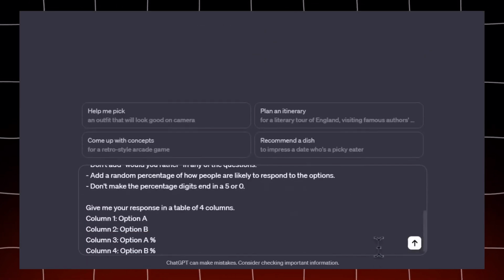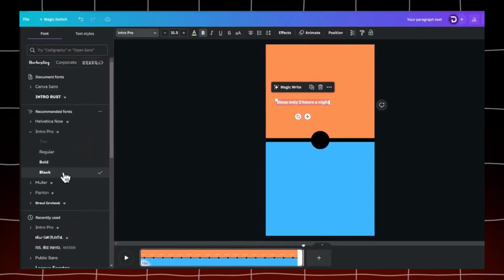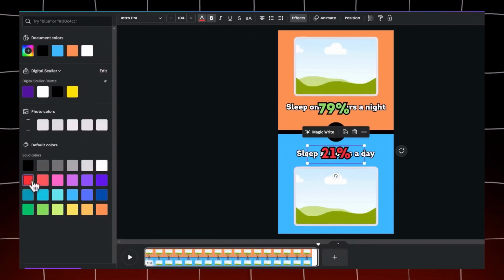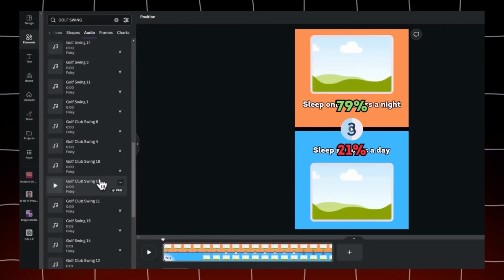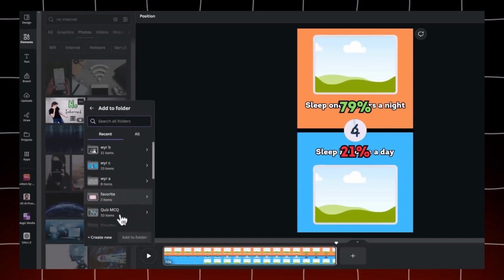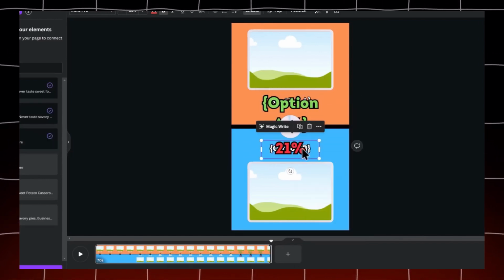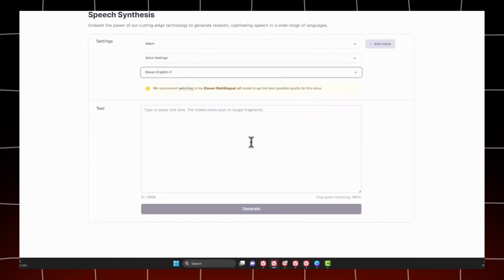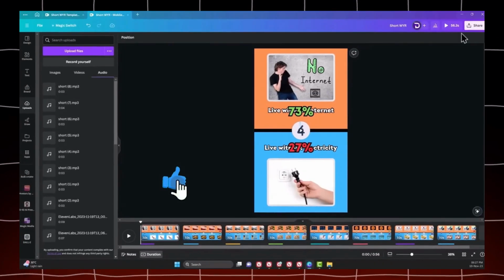Create Viral 'Would You Rather' Quiz TikTok Creativity Program & YT Shorts in 2024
lwern to create simple quiz for american tiktok creativity program